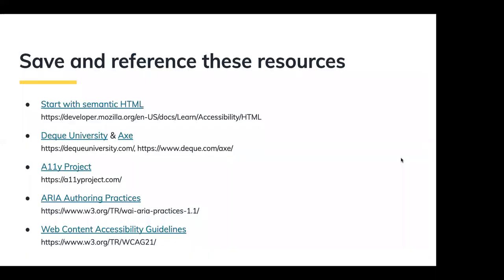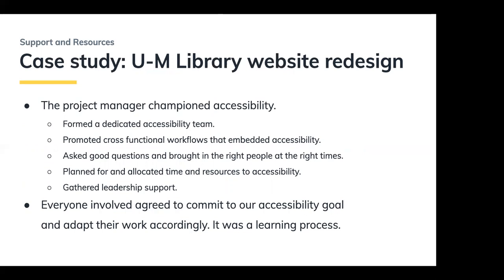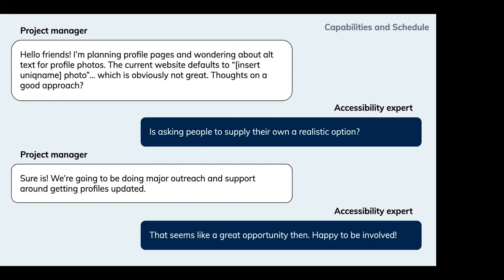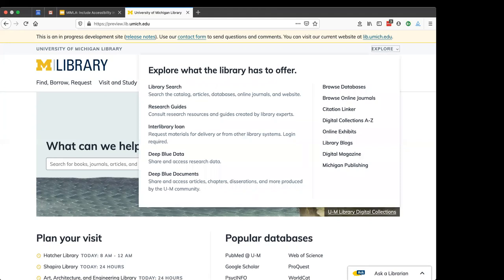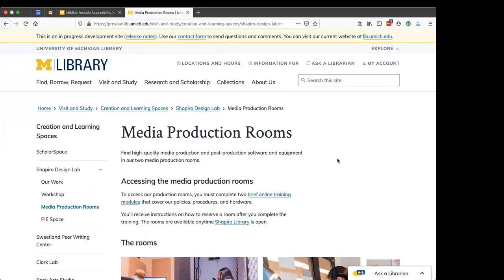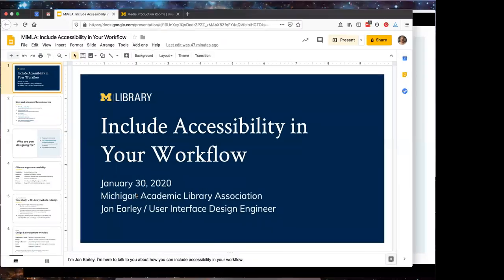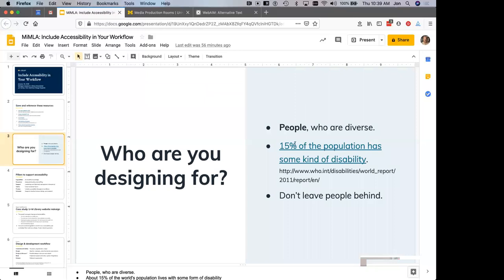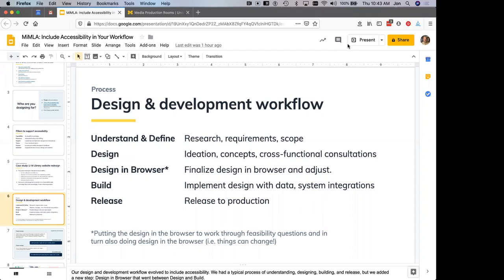Include accessibility in your workflow - MiALA Web/UX Interest Group Webinar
A recording of the MiALA Web/UX Interest Group Webinar titled Include Accessibility in Your Workflow. This webinar was recorded on 1/30/2020